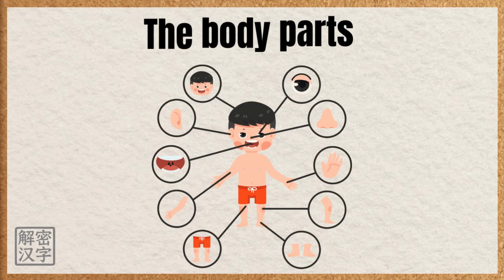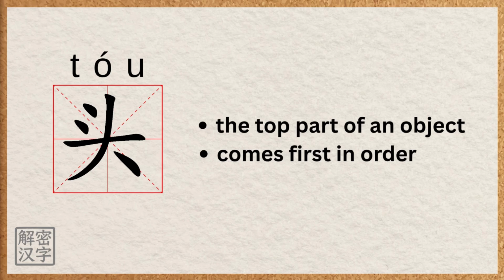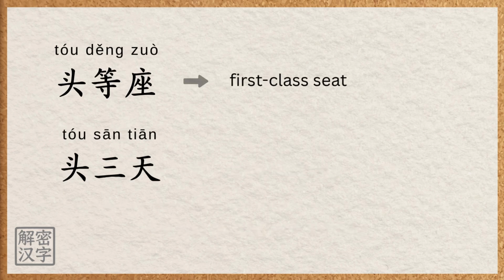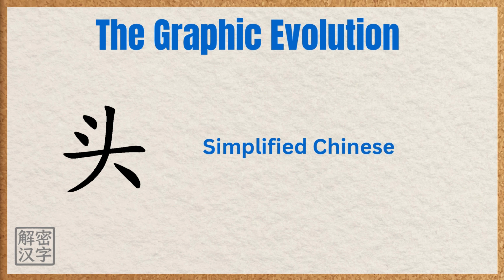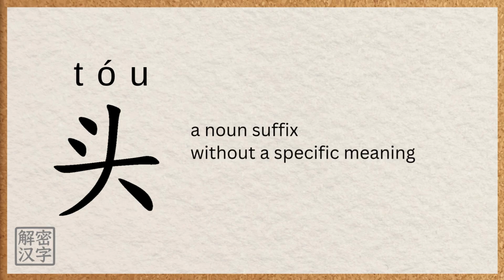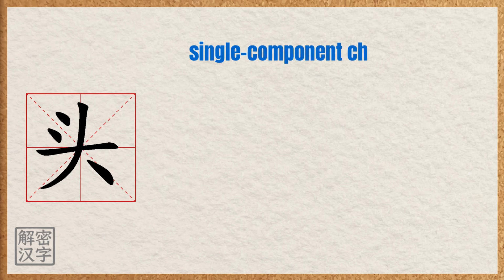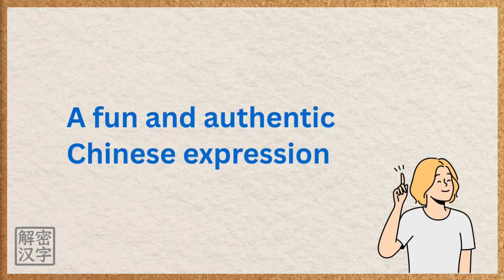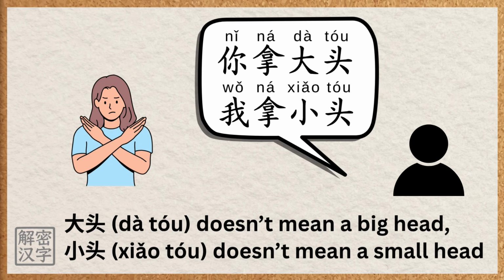Let’s Discover the Character ‘头’ (tóu) | Body Parts Series Ep.1